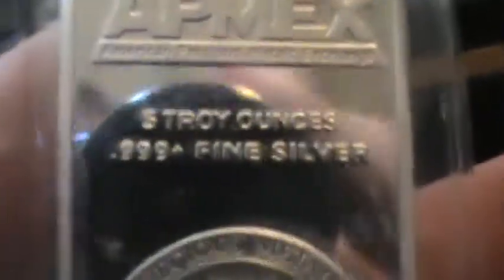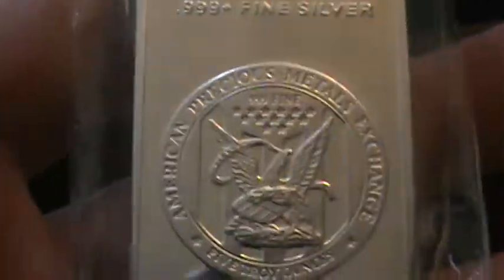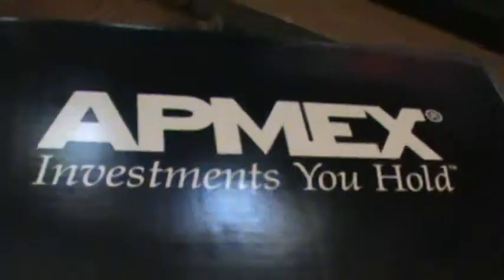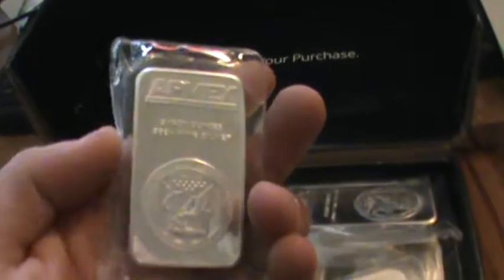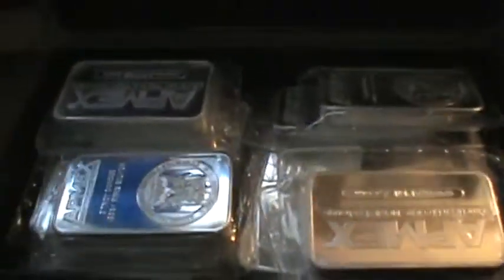5oz .999 Apmex Bars -100oz total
wengertime89

invest for 25$ and under